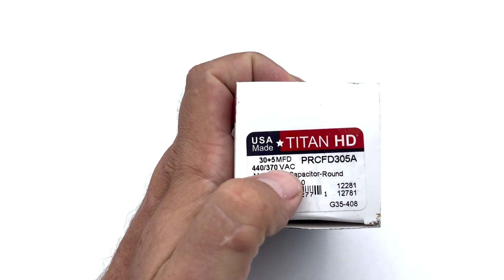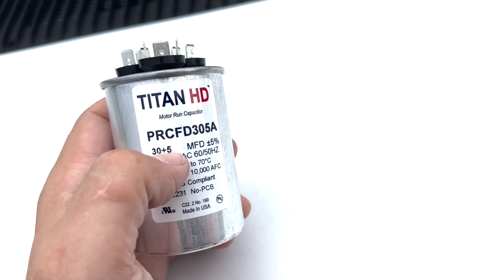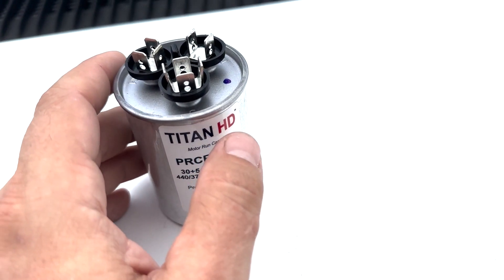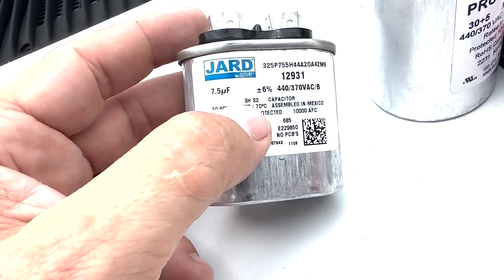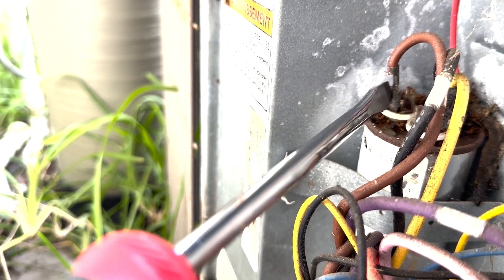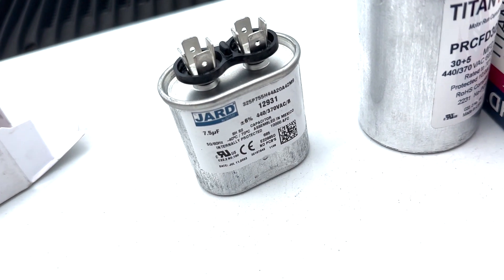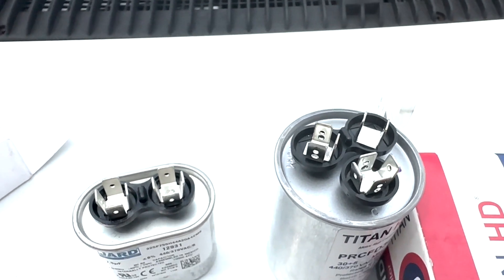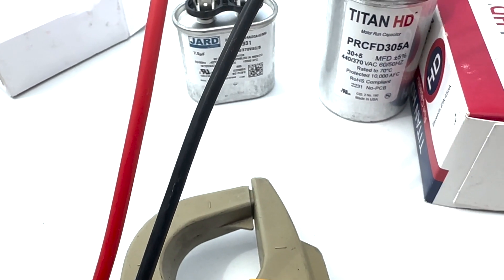An AC Capacitor Explained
In this video, we go over an ac capacitor explained, and talk about its functions in an ac system.

Here are the tools in my tool bag:
Multimeter -

M500 Megohmmeter -

Screwdriver Set -

Pliers Set -

Adjustable Wrenches Set -

Tool Bag -

Refrigeration Gagues -

Canon EOS R:

Canon RF 15-35 F2.8 Lens

We are dealing mostly with a run capacitor, but run capacitors are at least similar to a start capacitor so you will learn a bit either way.

If you want to know a run capacitor explained (or capacitor start capacitor run motor), you should know, as it relates to your HVAC system, that it is responsible for helping your condenser fan motor and compressor (both usually outside) turn on.

I hope these HVACR videos are helpful in you dealing with a capacitor start motor or other AC-related issues you run into.